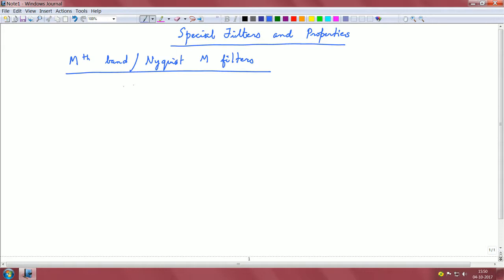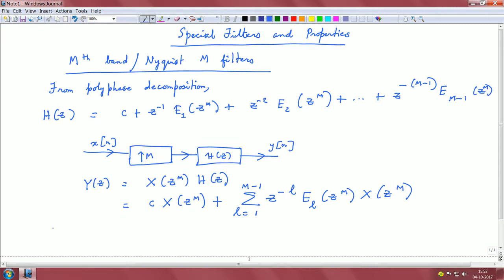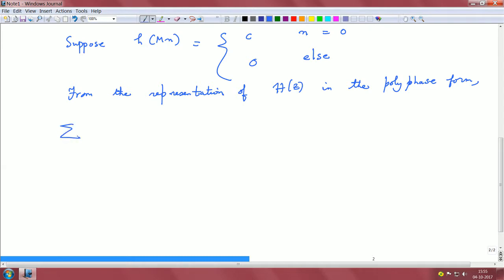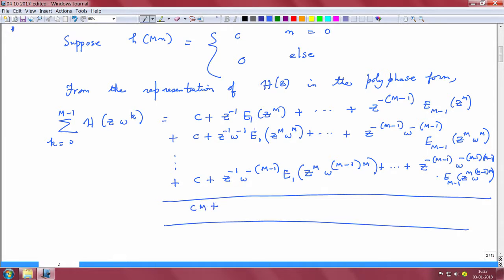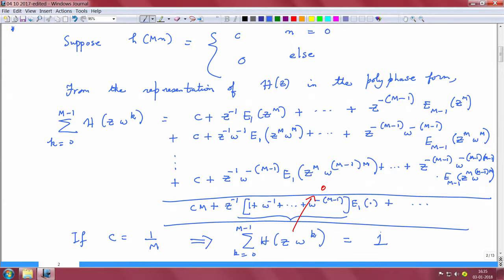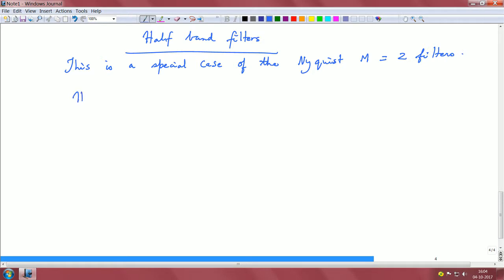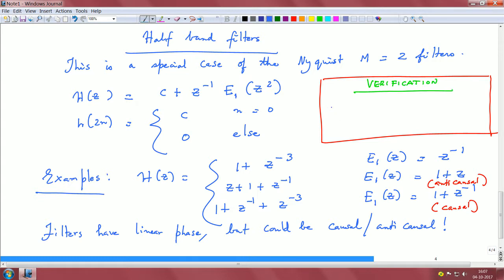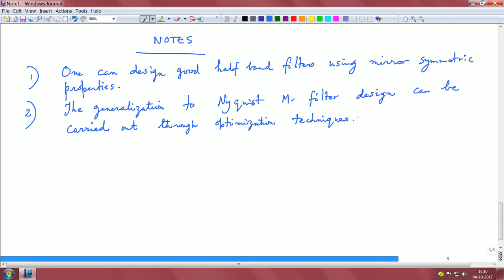Lec 52 - Nyquist and half band filters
Nyquist and half band filters